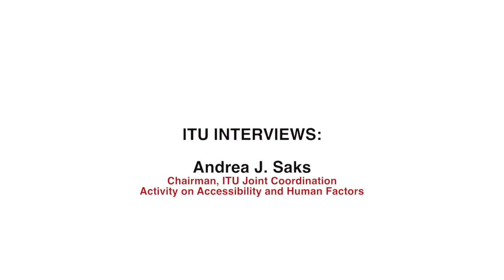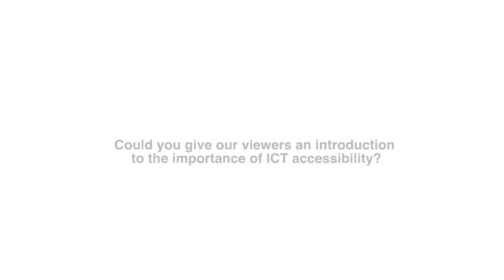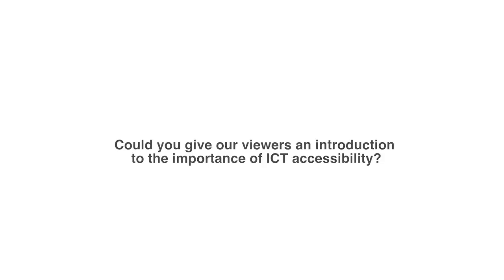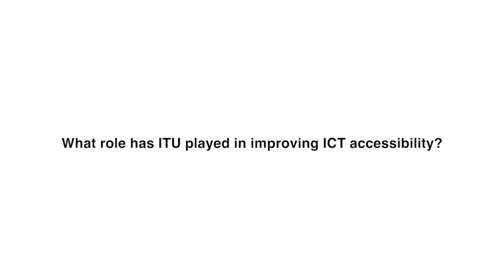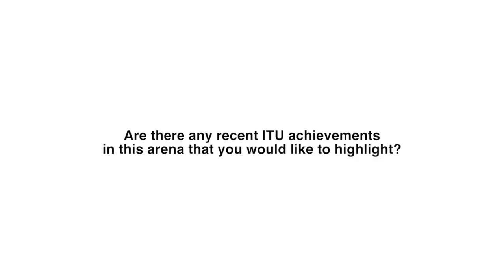Accessibility and ICTs: Andrea J. Saks, Chairman ITU-T, JCA-AHF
Interview at WTSA-16 on accessibility and ICTs, with Andrea J. Saks, Chairman ITU-T Joint Coordination Activity on Accessibility and Human Factors (JCA-AHF).